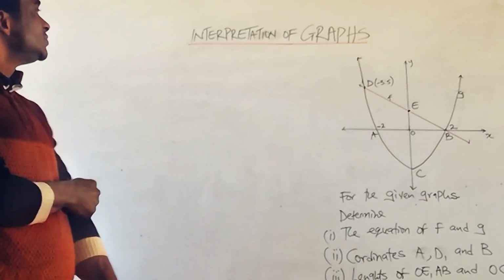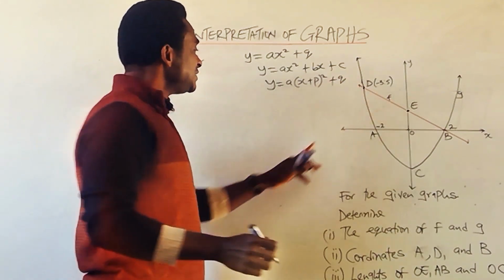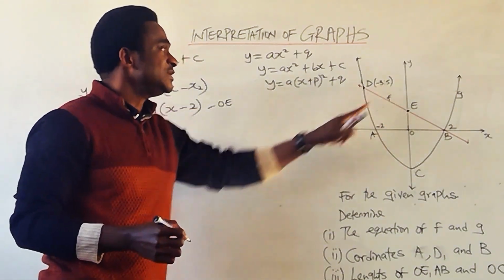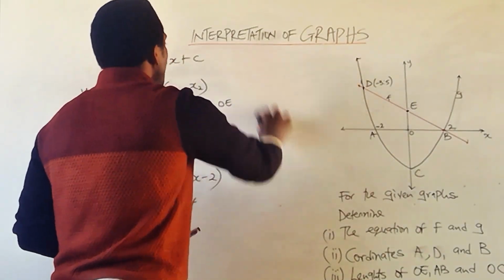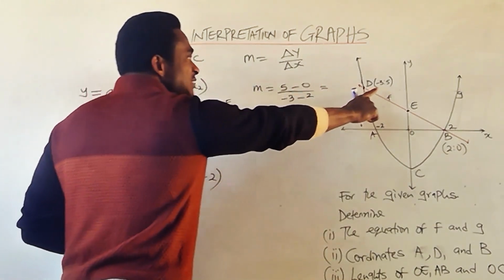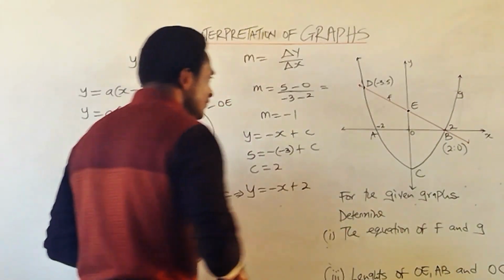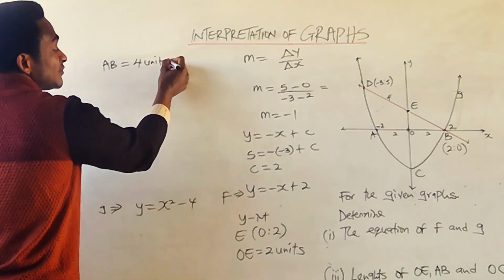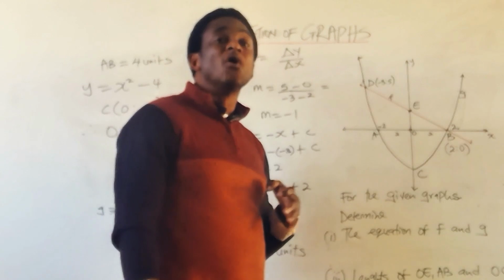Graph Interpretation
Interpreting parabolic and linear graphs.